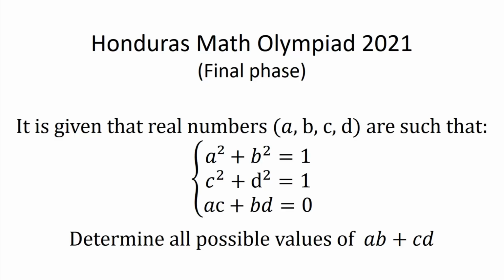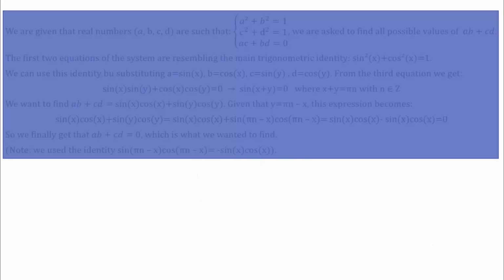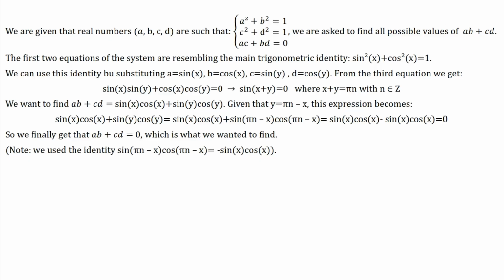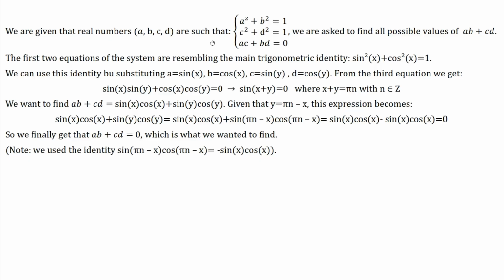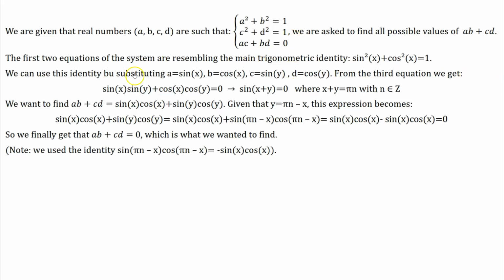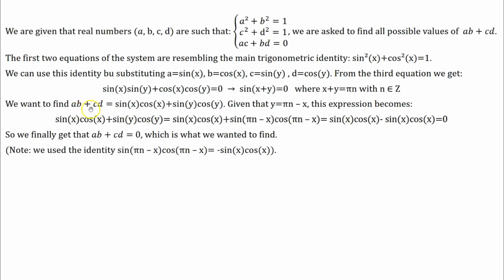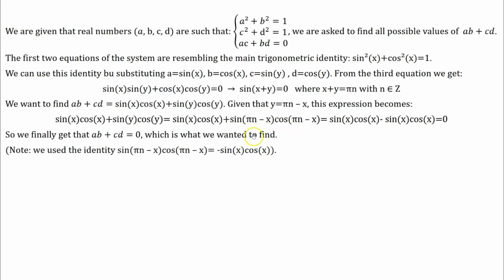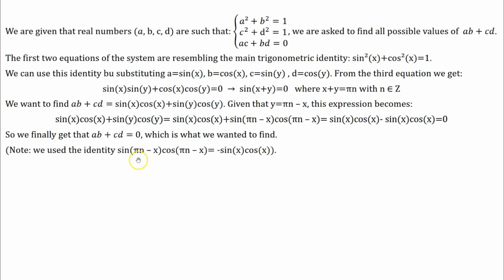Honduras Math Olympiad System of Equations